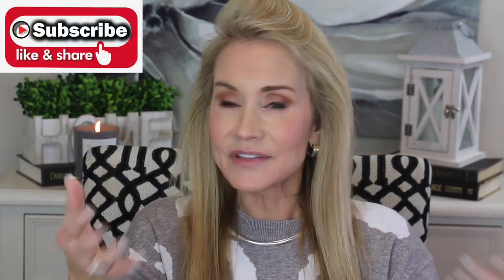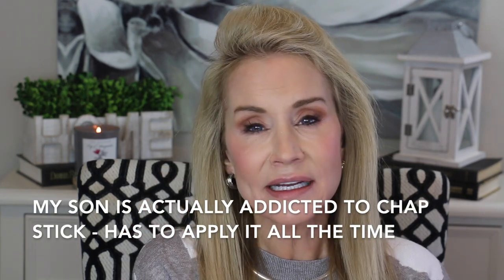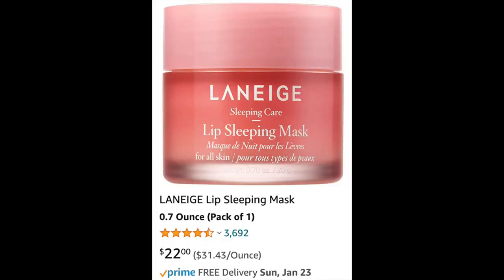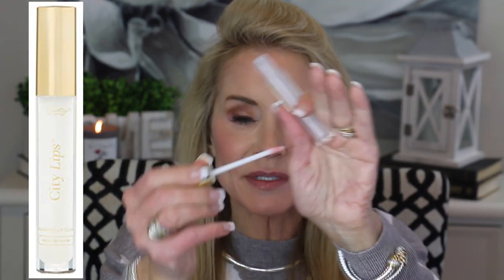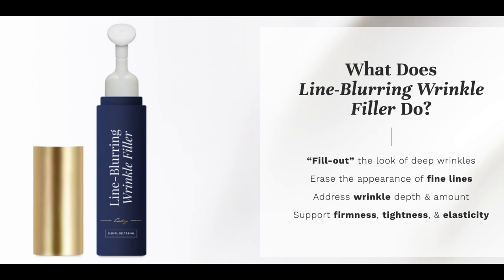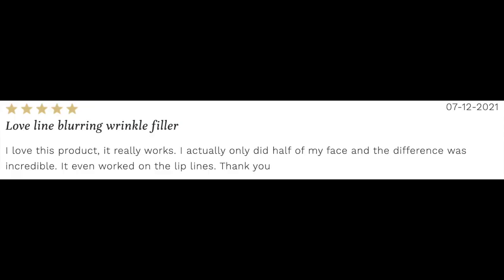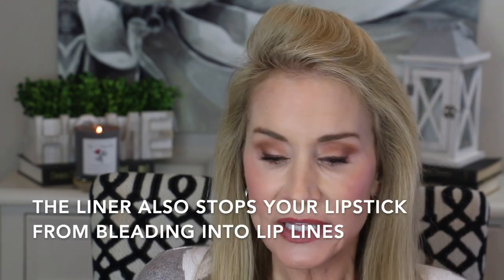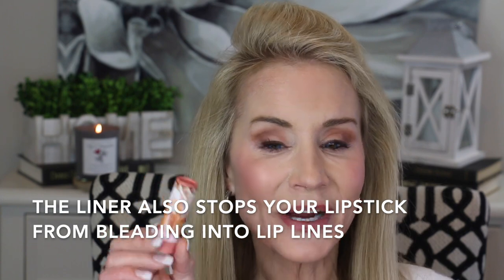HOW TO HAVE YOUNGER LOOKING LIPS | EASY REMEDY!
If you want to see how I get younger looking lips, in this video I show you my easy remedy to disguise lip lines and wrinkles. If you have ways you use to have younger looking lips, please share them with all of us in the comments section below the video. XXOO Beth

💝  PRODUCTS:
O’Keefe Lip Repair
Laneige Sleeping Mask
Maybelline Lifter Gloss in Crystal
City Lips Products (use discount links below)

💝  CLOTHING I’M WEARING:
Sweater in 09 Lepoard
Bracelet(s):
Similar Watch

Milani Unguilded Most Loved Mattes
Cover Girl Blush in 320 Love Me
BK Beauty Everlasting Lip Liner in Sweat Pea https//
Maybelline Lip Lifter Gloss in Crystal

Face Book: Fifty Plus Beauty